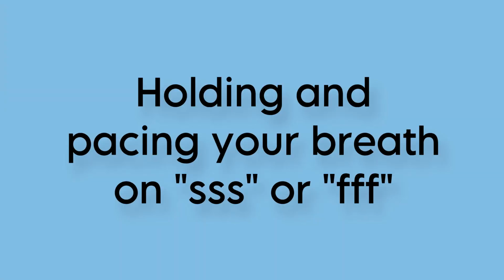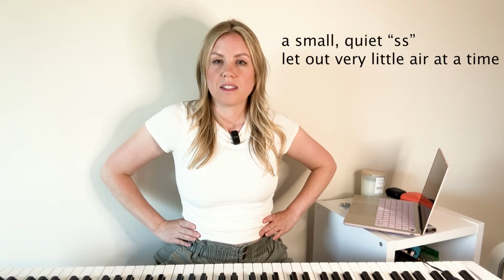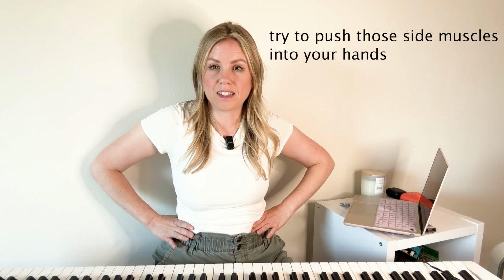Yodeling and Out of Breath? Check This Out!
🎶 Want to Yodel Longer Without Running Out of Breath? 🎶
In this video, I’ll show you my favorite techniques for building stamina and lasting longer while yodeling — without straining your voice. Whether you're getting tired mid-song or just want more control and consistency, these tips will help you yodel like a pro!

✅ You'll learn:
– How to use your abdominal muscles for power
– Why efficient breathing is key (and how to train it)
– Simple exercises to build yodeling endurance
– How to sneak in extra breaths during long yodel phrases

Perfect for beginners or experienced yodelers who want to level up!

00:00 Hello and Welcome Back!
00:11 A recent comment
01:08 How does breath control work?
04:00 Training your breathing muscles
04:45 Exercise 1: Impulses
06:10 Exercise 2: ssss
08:48 A Vocal Technique to save on breath
09:39 Exercise 3: Pacing your breath
12:27 How and where to breath while yodeling
13:55 Quick silent breaths
14:28 Keep in mind...
15:37 Sneak in extra breaths
18:35 Summary and Bye Bye